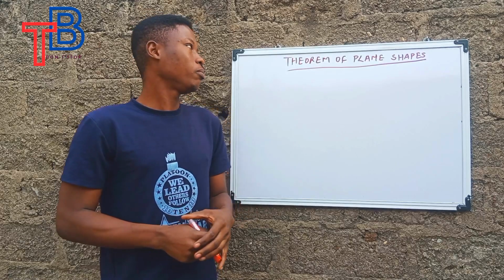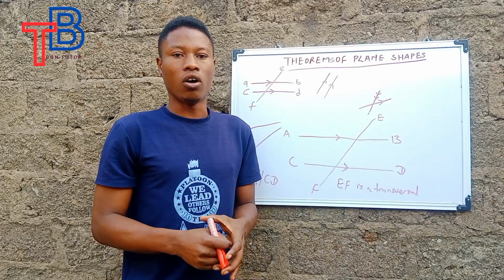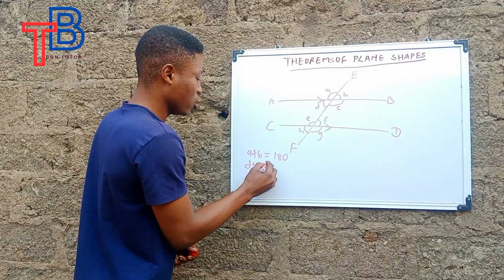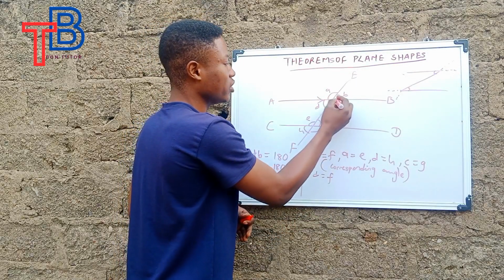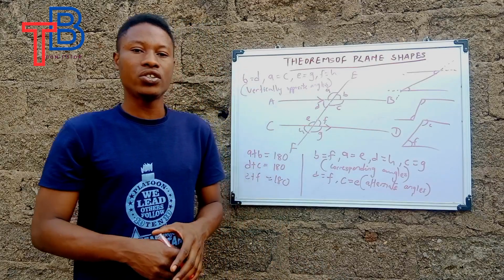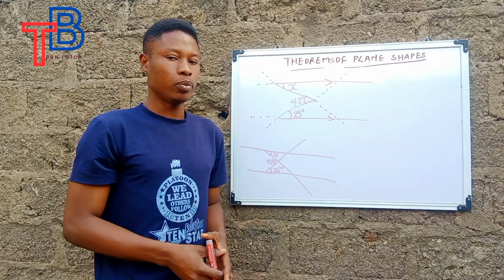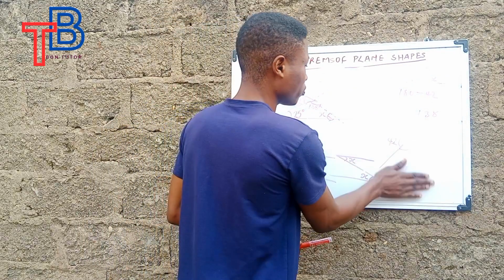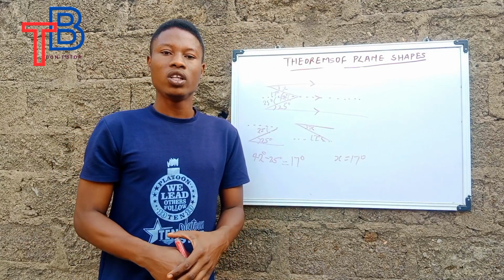Plane Shapes Theorem Explained: Master Geometry with Examples! | BON TUTOR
Dive into the world of plane shapes theorem with our in-depth tutorial on geometry concepts.

This video is perfect for students studying geometry, covering essential terms in plane shapes, theorems, and practical examples.

Explore the intricacies of plane figures, angles, and polygons.

Don't miss out – boost your geometry skills today!